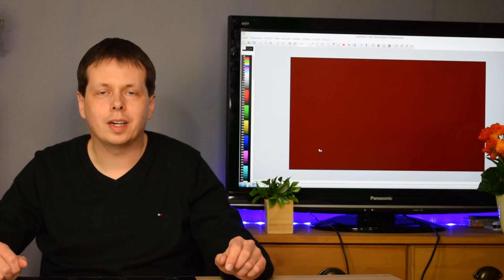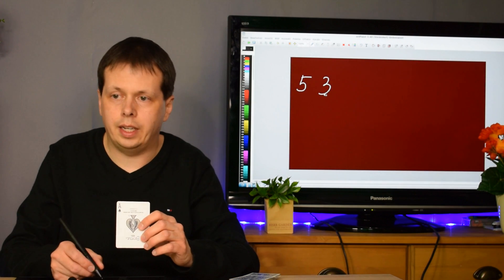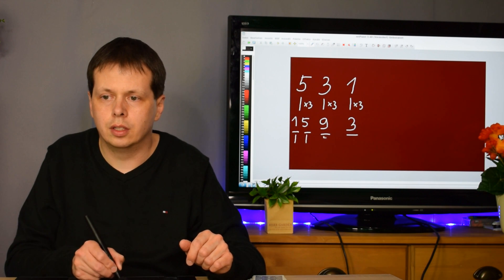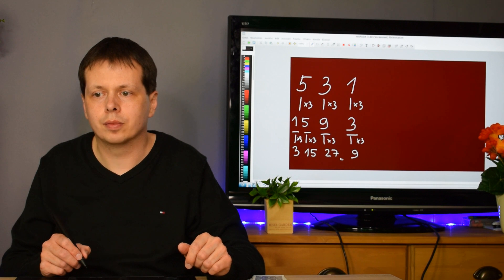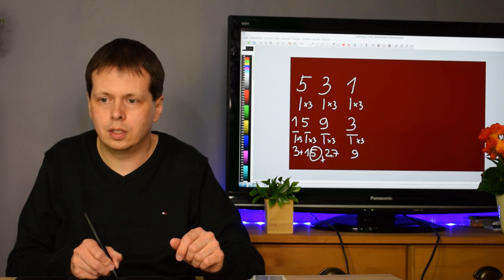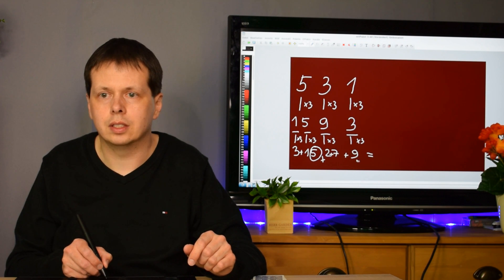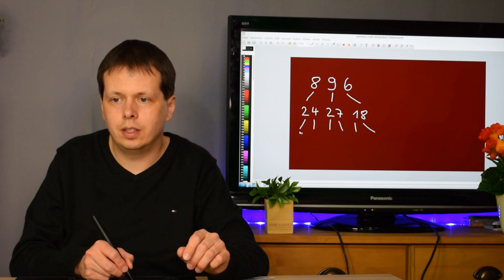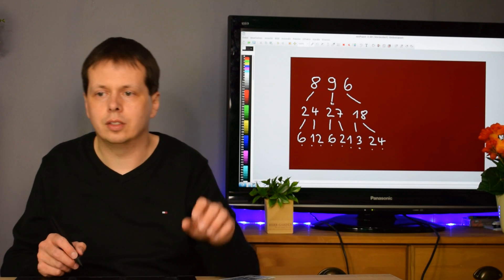ASMR Math Lesson #8